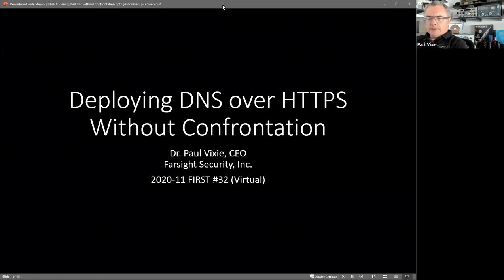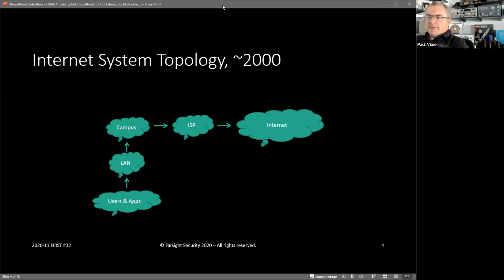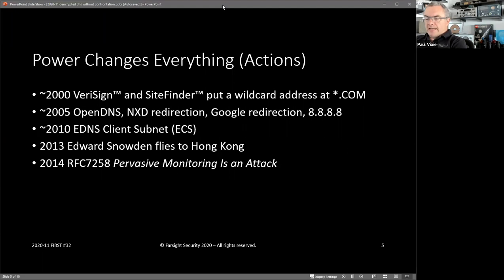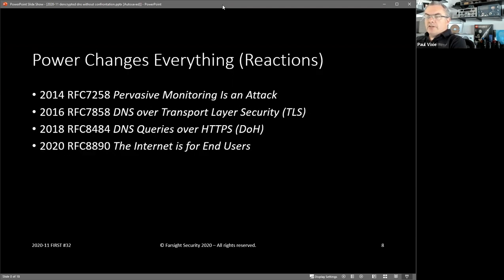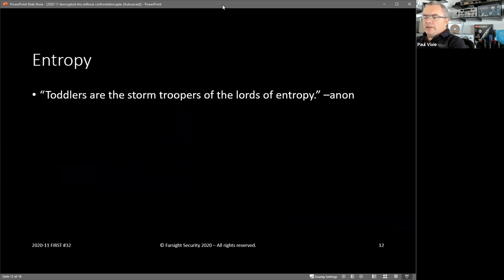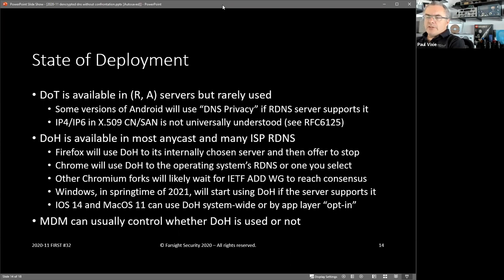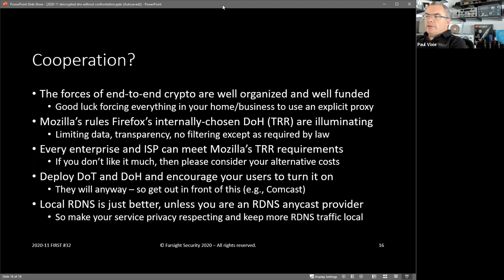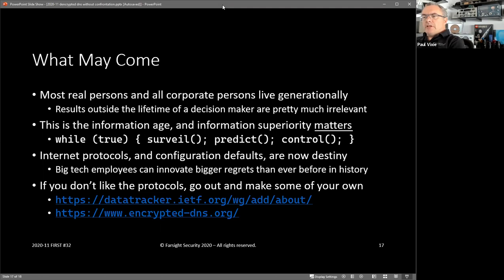Deploying DNS over HTTPS Without Confrontation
DNS over HTTPS deliberately redraws the Web's political map in favour of web content publishers and web users -- possibly disenfranchising ISPs, law enforcement, and managed private networks who have legal and/or moral rights to monitor or filter DNS transactions. RFC 8484 states that DNS over HTTPS (DoH) is "designed to prevent on-path interference in DNS operations", which is a confrontational and controversial goal. Mozilla for Firefox has chosen a different deployment strategy than Google for Chrome -- but is that necessary? In this 40-minute presentation, Dr. Vixie will briefly explain how we got here and where we are, and offer some alternative strategies for further deployment.
Dr. Paul Vixie is an Internet pioneer. Currently, he is the Chairman, CEO and cofounder of Farsight Security, Inc. Dr. Vixie was inducted into the Internet Hall of Fame in 2014 for work related to DNS and anti-spam technologies. He is the author of open source Internet software including BIND 8, and of many Internet standards documents concerning DNS and DNSSEC. In addition, he founded the first commercial anti-spam company (MAPS, 1996), the first non-profit Internet infrastructure software company (ISC, 1994), and the first neutral and commercial Internet exchange (PAIX, 1991). In 2018, he cofounded SIE Europe UG, a breakthrough European data sharing collective to fight cybercrime. Dr. Vixie earned his Ph.D. from Keio University for work related to DNS and DNSSEC in 2010.